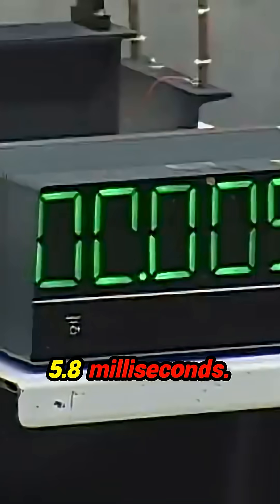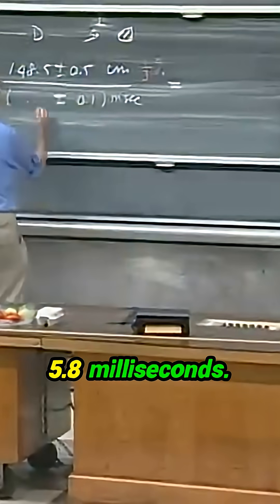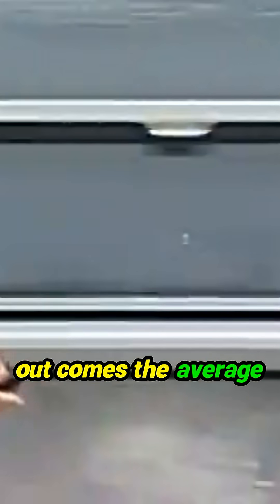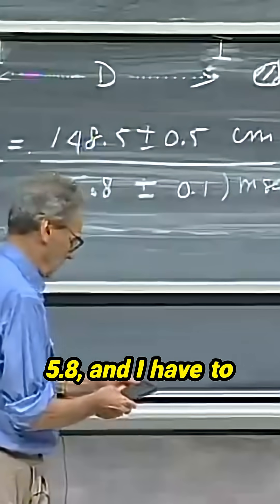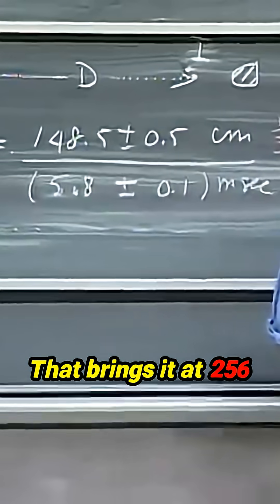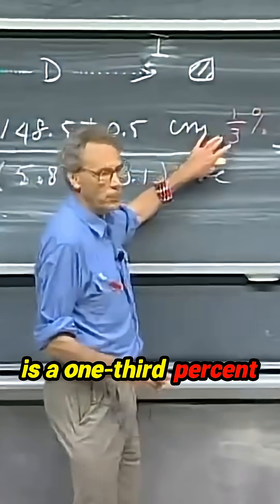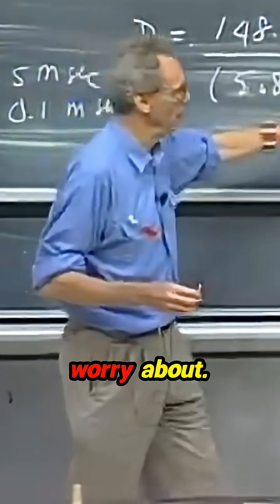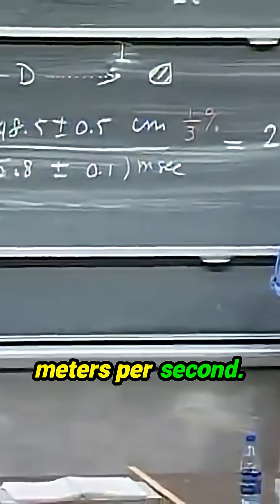Unraveling the Mystery of Bullet Speed! 📏💨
Ever wondered just how fast a bullet really travels? Get ready to dive into a deep analysis that reveals astonishing insights about speed measurement! In this eye-opening exploration, the numbers speak for themselves — from 5.8 milliseconds to an impressive 256 meters per second, the video breaks down each calculation with precision and clarity. With minimal error margins and fascinating statistics at play, this discussion goes beyond mere numbers to offer a true understanding of velocity. Prepare to be amazed by the science behind speed!